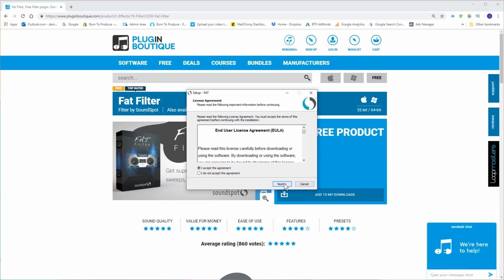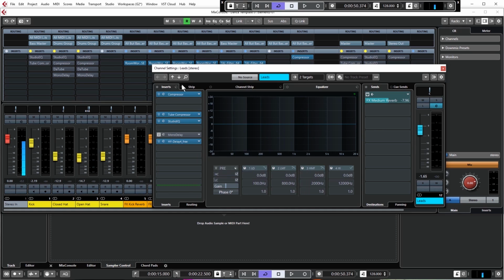Cubase Template - Vocal Drum & Bass - Overview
This Cubase Template & Preset pack for Cubase 10 will help you get started with your own productions quickly and more easily. We have included 64 Cubase stock Plugin presets and 38 Plugin FX Preset Chains alongside a fully setup and ready to go template with all group channels and FX chains like reverb sends, bass, leads, SFX, Master groups, vocal processing, ready to be used by you in your own productions. There is also A demo track and 6 tutorial videos on how best to use the template to your best advantage.

Cubase Tutorial
Cubase beginner
Cubase 10
Cubase Template